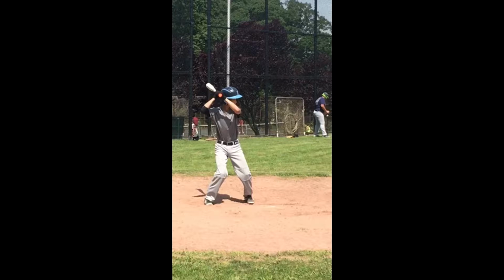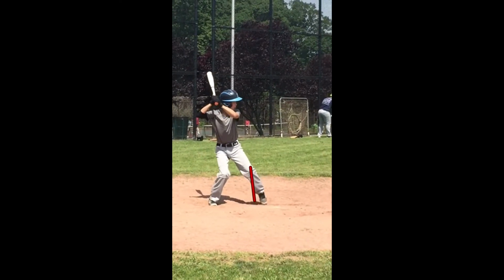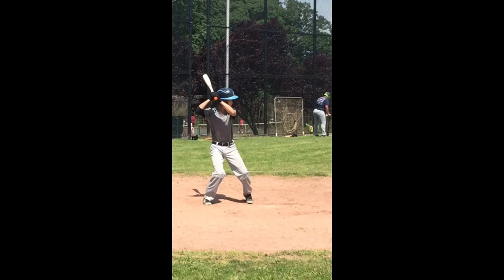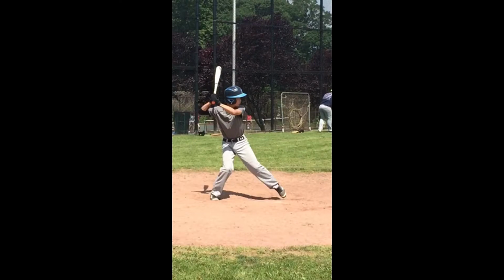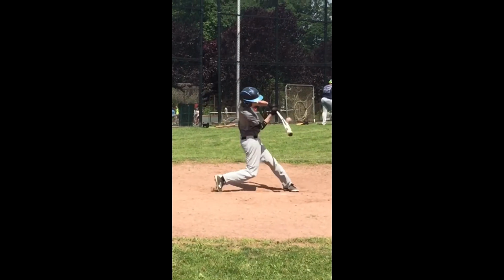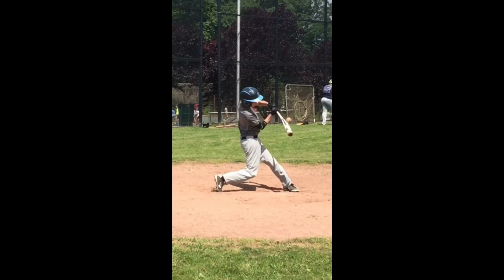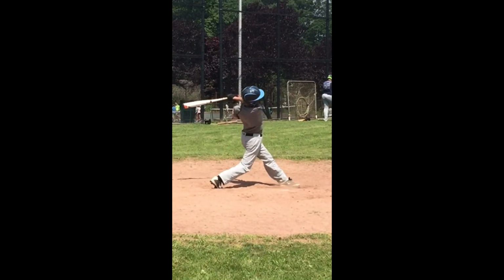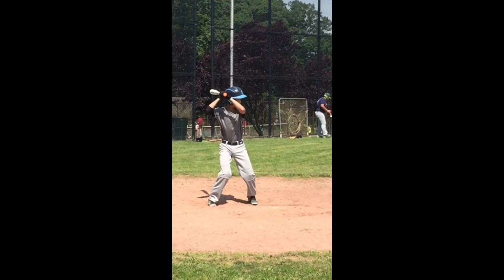Eric Chin: Hitting (June, 2017)